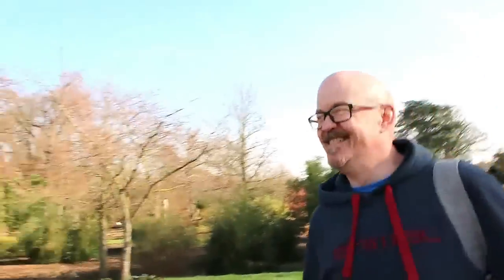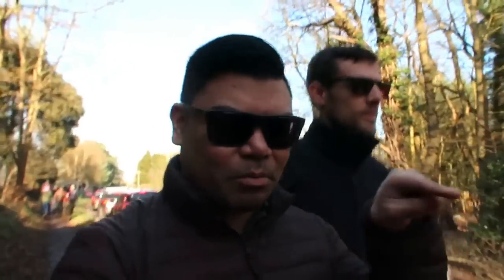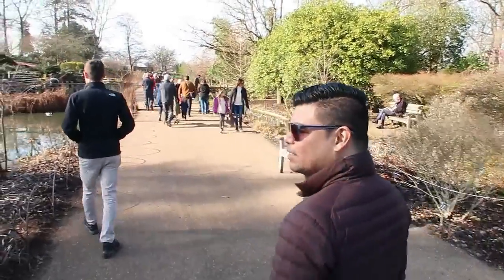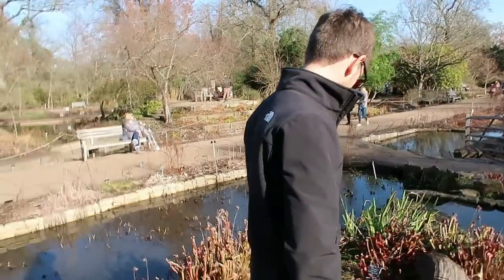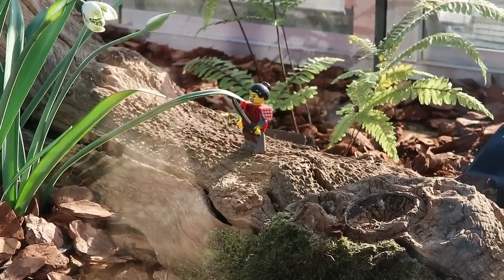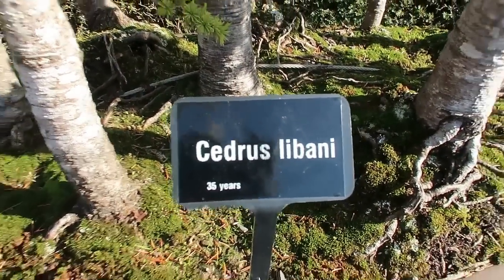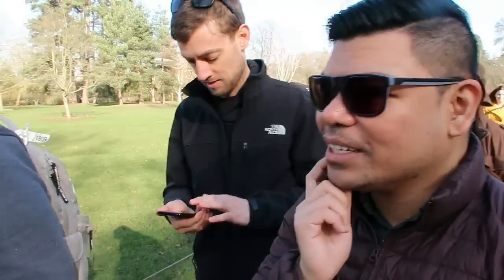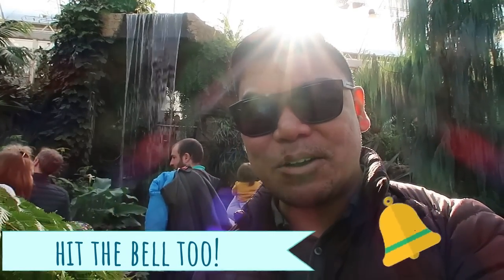WISLEY GARDEN - LEGO BRICK SAFARI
Hi guys! On this occasion us three decided to go to RHS Garden Wisley. They have an event there called Lego Safari where you can see lego figurines of animals and plants scattered everywhere the glasshouse. Look what we have been up to and see how many Lego figures we saw.

USEFUL RESOURCES:

The English Heritage website for all the castles and ruins you see mostly on my vids

MY EQUIPMENT:

Micromuff The Original Wind Muffler

Joby JB01508-BWW GorillaPod 5K Kit - Black/Charcoal

Canon PowerShot G7 X Mark II Digital Camera

GoPro Hero 7 Black

SanDisk Extreme SDXC Memory Card up to 90 MB/s, Class 10, U3, V30, FFP - 64GB

SanDisk Ultra microSDXC Memory Card

Neewer Flashgun Flash Bracket for Flash Hot Shoe Digital DC Camera Arms Bracket

Rode VideoMicro Compact On Camera Microphone

Zoom H1n/UK Handy Recorder

Movo WS-G5 Furry Outdoor Microphone Windscreen Muff Custom Fit for Rode VideoMicro and VideoMic Me (Dark Gray)